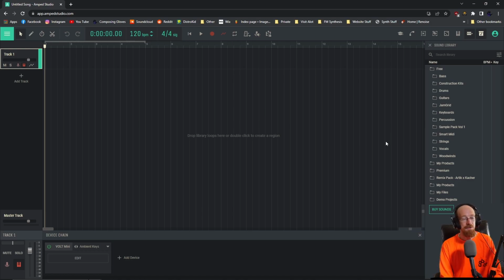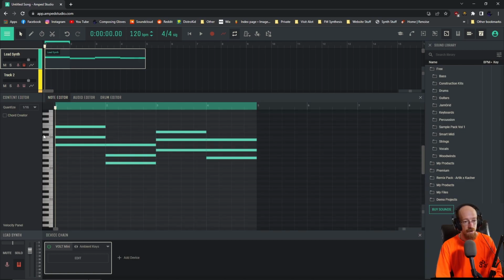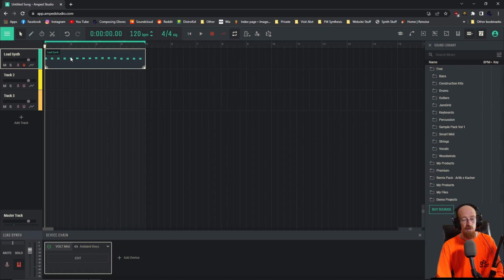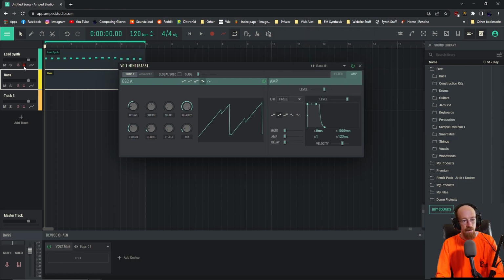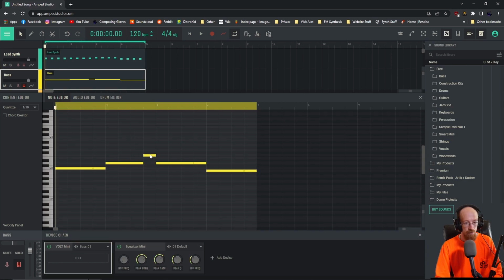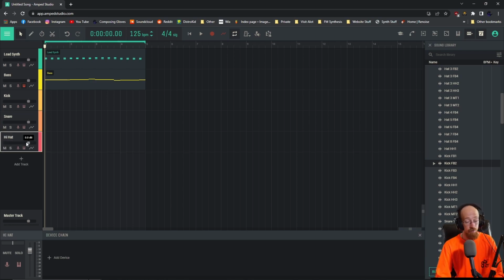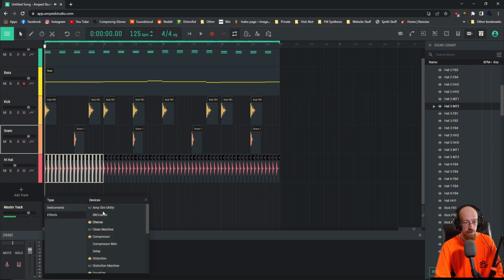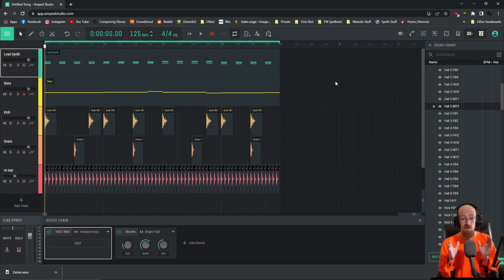Amped Studio Getting Started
Brand new to Amped Studio? This video will get you up and running!

Try out amped studio today!

Time Stamps
00:00 Intro
00:19 Tracks
00:29 Track Inspector
01:58 Adding a Pattern
02:12 Chord Creator
02:53 Arranging the Chords
05:00 Adding Rhythm to the chords
05:34 Adjusting the sound of the synth
07:12 Adding reverb
07:47 Adding Bass
08:26 Midi Arm
09:31 Writting the Bass Part
10:16 Taking the High Frequencies off the bass
11:08 Changing the Bass Part
12:56 Adding Drums
14:58 Adding the Kick
16:32 Adding Snare
17:17 Adding Hi Hat
18:43 Adjusting the pluck sound
20:17 Exporting your Song